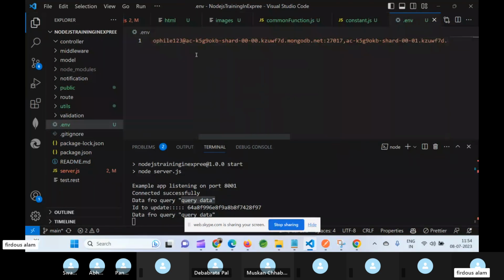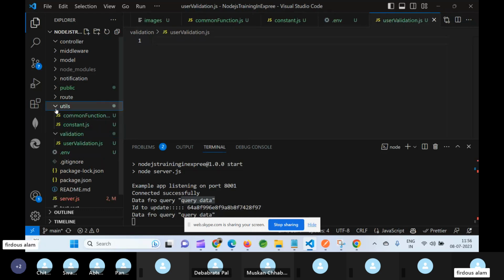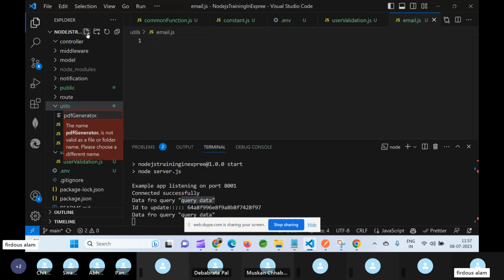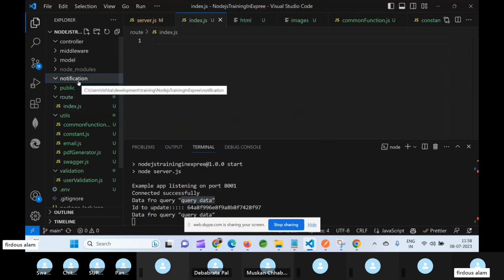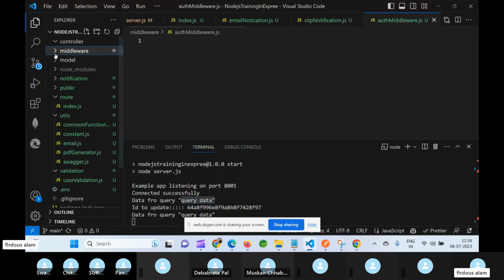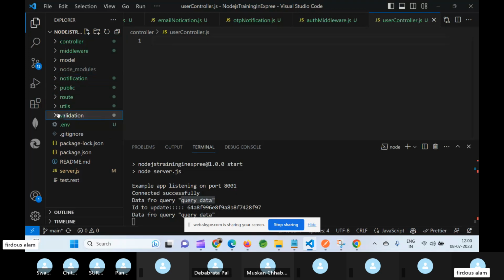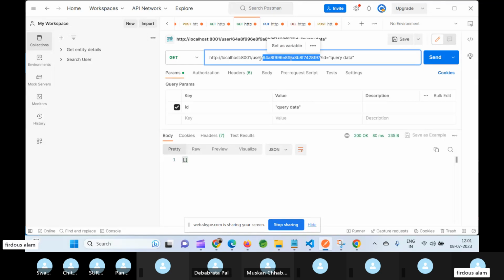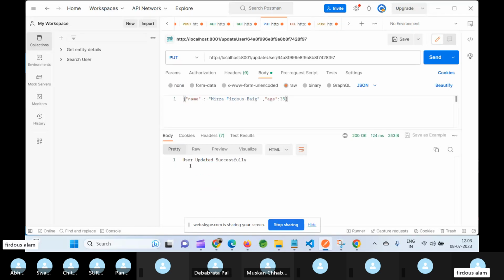Class 7 Nodejs Tutorial | Backend Web Development using Nodejs | Javascript Node js Tutorial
Nodejs Tutorial Second Weekend July 8 Part2 Class

Nodejs Mongodb Connection Nodejs Hindi Tutorial Part 5 Connect Mongodb database using Node JS with express and mongoose
How to connect local mongodb compass database with node js using express and mongoose packages is shown
How to Connect Mongodb with nodejs using Mongodb Atlas i.e CloudComputing